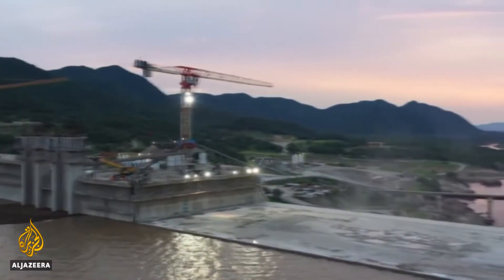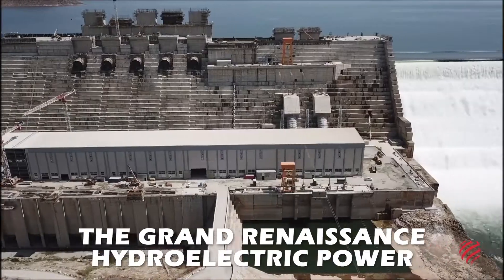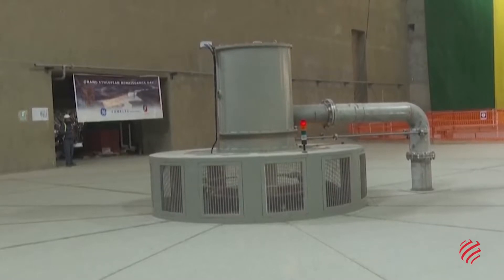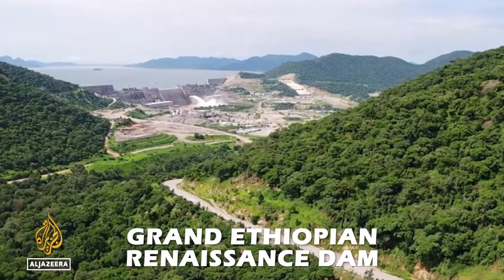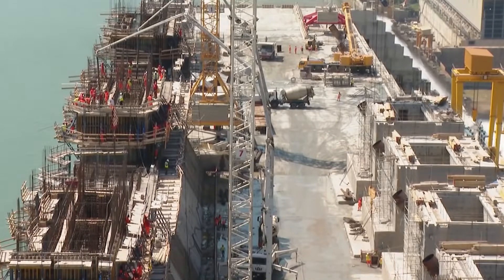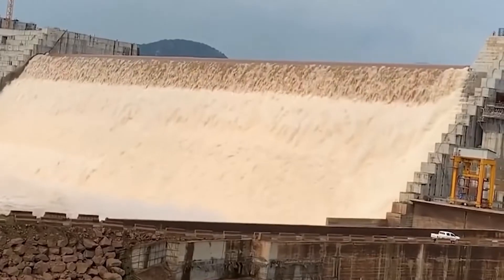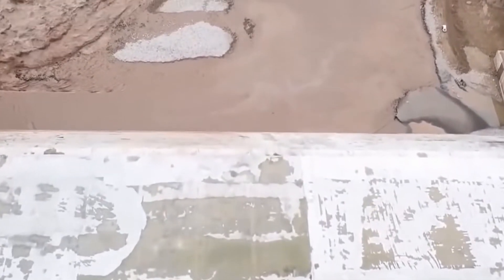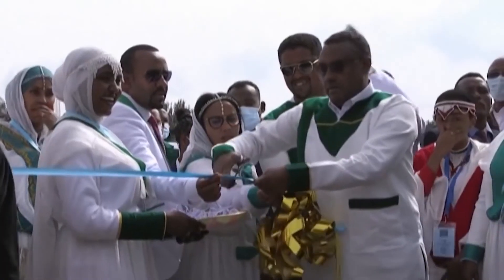The Grand Ethiopian Renaissance Dam | Ethopian Megaproject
Ethiopia has just switched to generating power from the contentious Renaissance Dam. The Ethiopian government acknowledged that the Renaissance project will be one of the biggest hydroelectric dams in Africa when it is finished in 2023. But what will distinguish it as one of Africa's largest dams? What exactly does it offer? Or how unique is it?